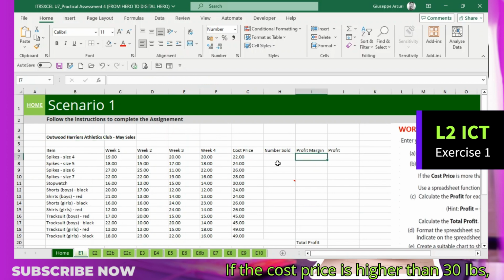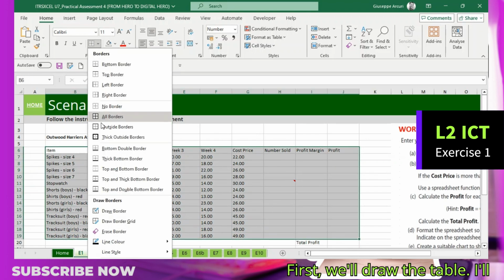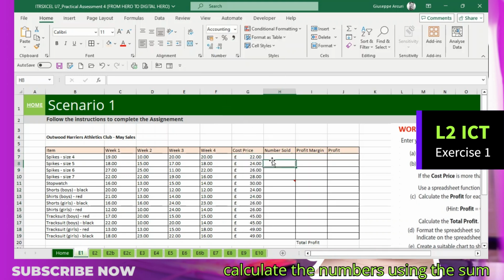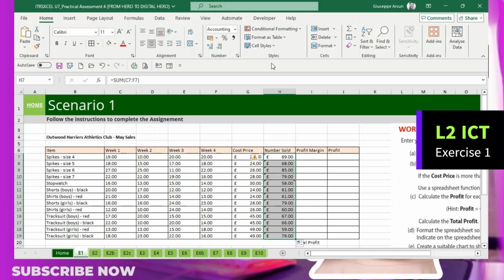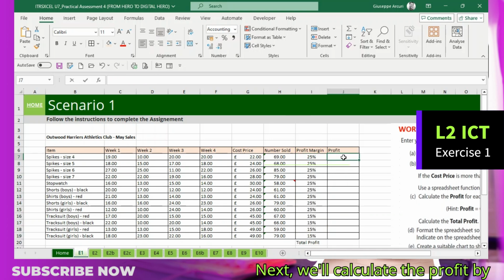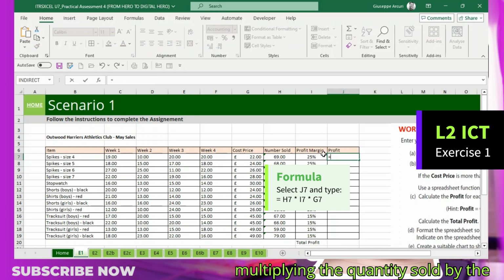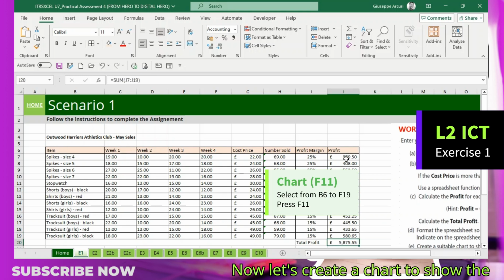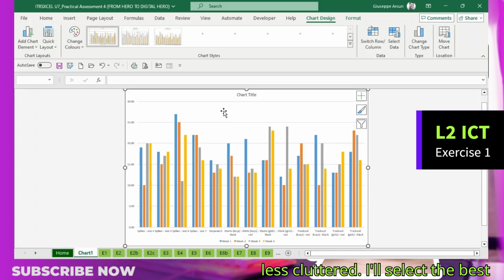L2 ICT Exam E1: Excel explained, use of the formula IF to automate calculation of variable profit